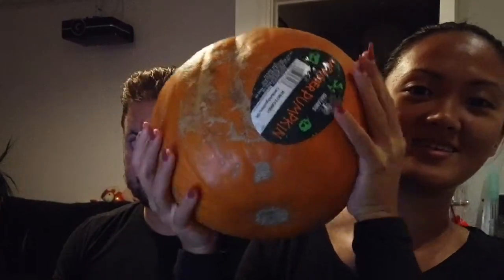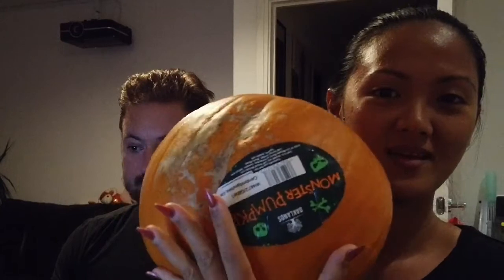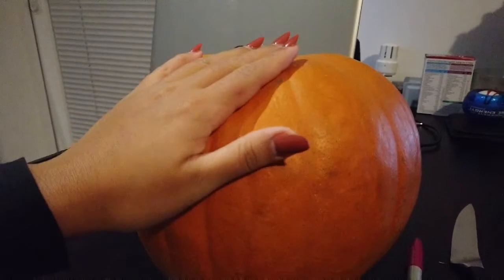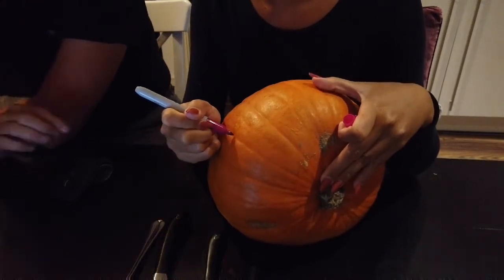ENGLAND | Halloween | Pumpkin Carving | fayevlogs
PUMPKIN CARVING: It's my simple way of celebrating the halloween. Hope you guys have a happy HALLOWEEN!

Please support my Super Chatters and Members.
I'm giving away 15WH if you complete the list down below. Please dm me the ss on my fb and you will earn 15WH.

PLEASE SUPPORT MY MEMBERS & SUPER CHATTERS!

Name: Faye Marasigan
Address: Unit 2 Sutton Business Park
City: Wallington
State: Surrey
Postcode: SM6 7AH
Country: United Kingdom

Editor: vlogit by filmora
Gear: DJI Osmo Pocket

Faye